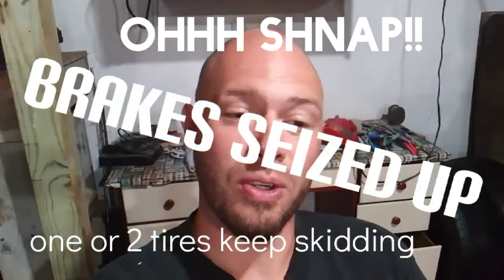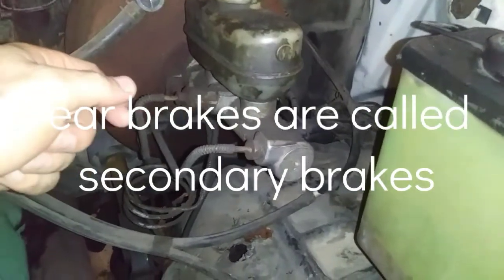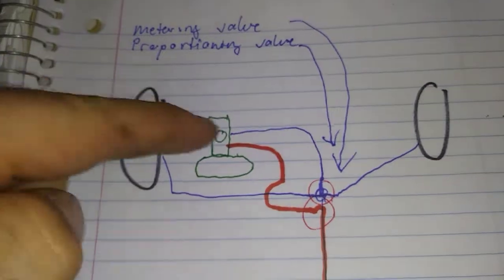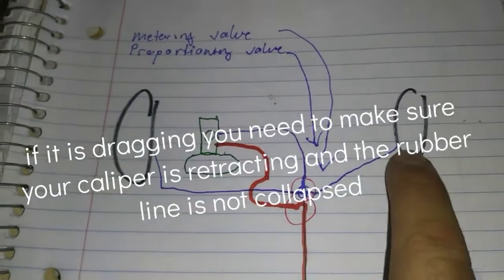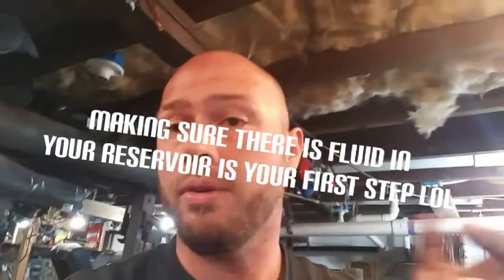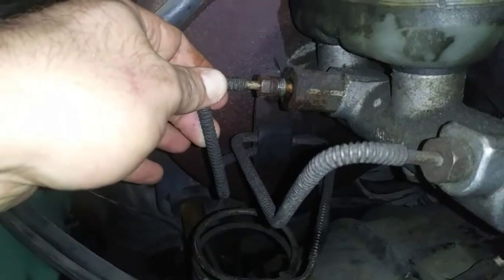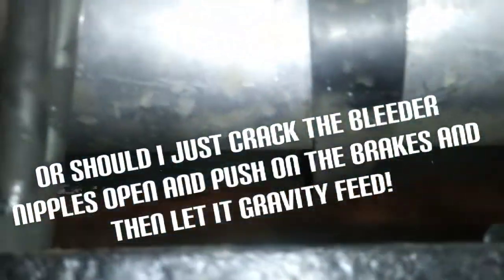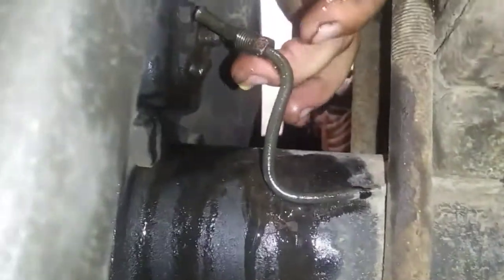crash course on brakes, removing a clog! purging the lines, symptoms, caliper dragging, signs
video quickly gives a rundown on how hydraulic brakes work, explains how to check for brake drag, shows how simple your average person can troubleshoot their own brakes to find the issue with either a seized caliper/wheel cylinder or clog before you accidentally crash into your "second chicks" parents house as your realizing your on your primary babes ins policy.